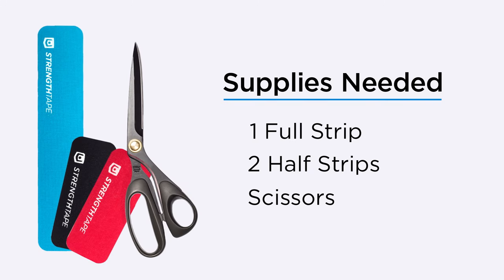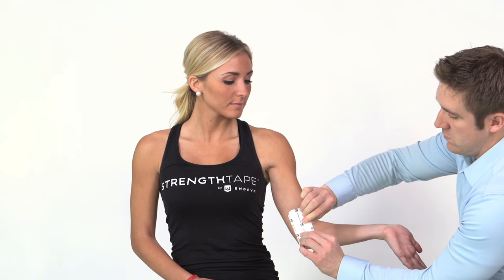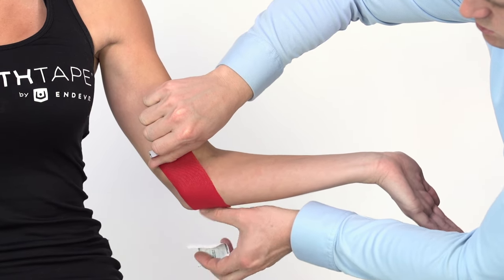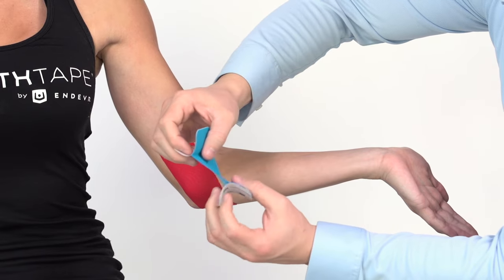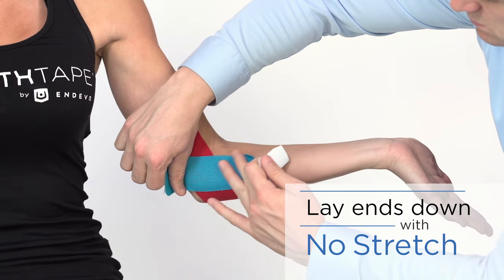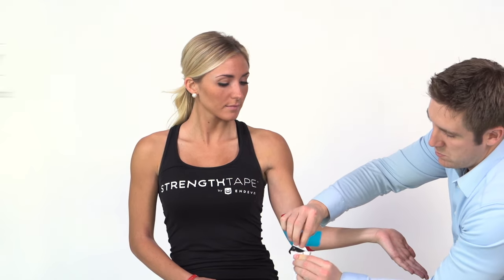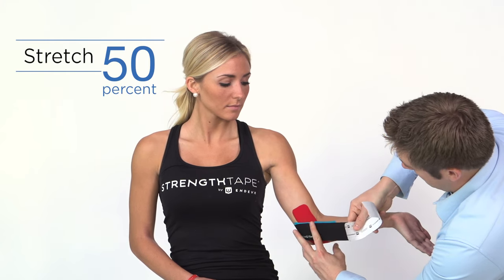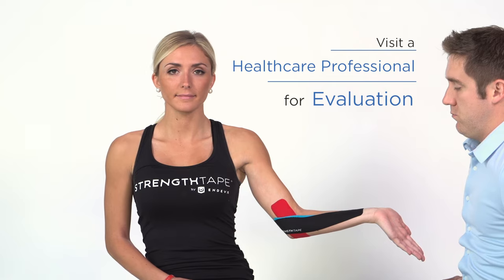STRENGTHTAPE® | Kinesiology Tape | Golfer's Elbow (Medial Epicondyle)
STRENGTHTAPE® Kinesiology Tape can assist to help quicken the healing process and reduce pain.  Medial epicondylitis, also known as Golfer's Elbow, is an inflammatory overuse injury causing pain at the inside aspect of the elbow and sometimes into the forearm and wrist. Repetitive use without sufficient rest in any activity, not just golf, can cause this condition. This application helps to reduce the pain and improve the function of the associated muscles. Please remember to visit a healthcare professional for evaluation. STRENGTHTAPE® will stick for up to 7 days.

Tips:
Don't touch adhesive
Remove backing paper completely before laying ends down
Press ends down with no stretch
Rub all loose edges down
Apply base of third strip on skin (as opposed to on tape); do not tape onto hand